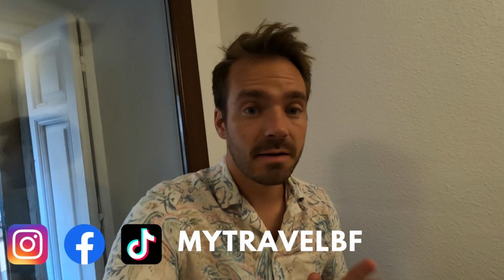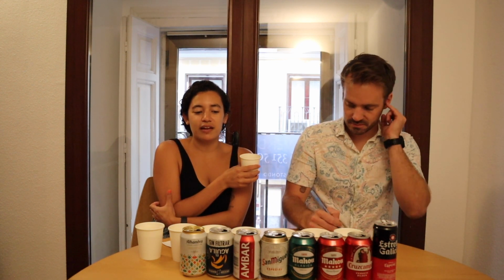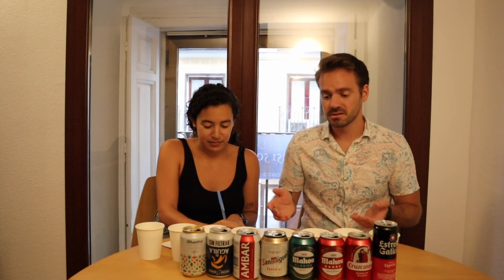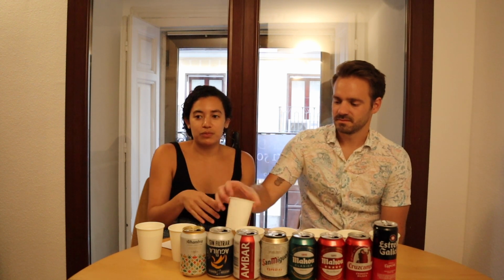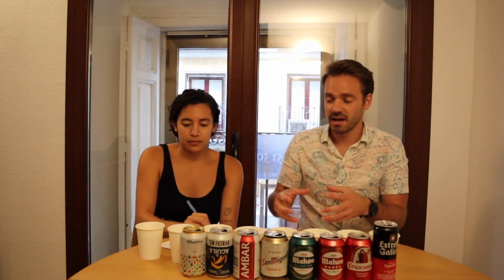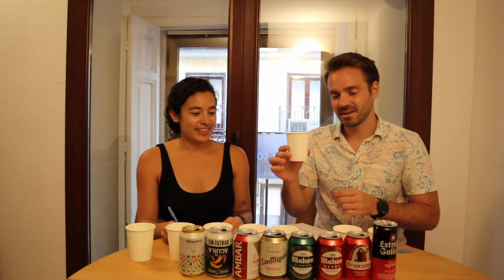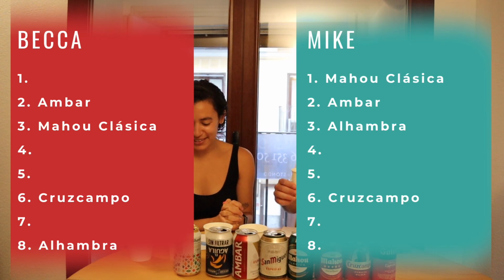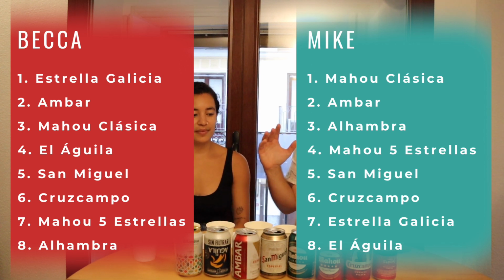What is the Best Beer in Spain? Blind Taste Testing Spanish Beers 🍺🇪🇸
What is the best beer in Spain? We blind taste test 8 of the best Spanish beers to find out what is the best beer in Spain!

⬇️ Check out what each Spanish beer is, so you know what they are when we are doing the blind taste test.

🍺 Beer 1: Cruzcampo
🍺 Beer 2: Ambar
🍺 Beer 3: Mahou Clásica
🍺 Beer 4: Alhambra
🍺 Beer 5: Mahou 5 Estrellas
🍺 Beer 6: Estrella Galicia
🍺 Beer 7: El Águila
🍺 Beer 8: San Miguel

⏩ CHAPTERS
00:00 Intro
1:45 Beer 1
2:44 Beer 2
3:41 Beer 3
4:57 Beer 4
5:56 Beer 5
6:36 Beer 6
7:41 Beer 7
8:35 Beer 8
9:30 Best Beers in Spain!

🤔 WHO IS MY TRAVEL BF?
We are Mike and Becca, two passionate travelers who love traveling deep and experiencing a place through its food, history, and culture.